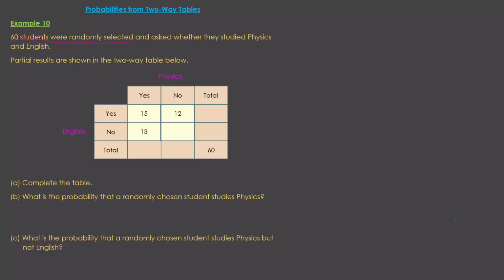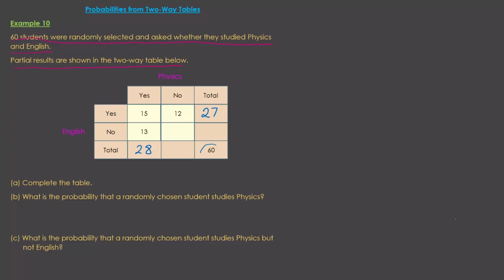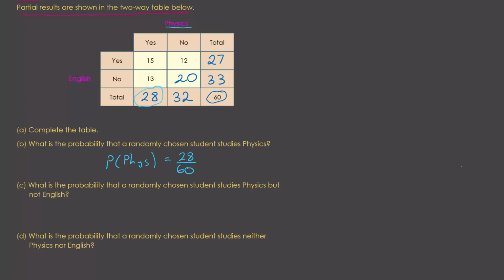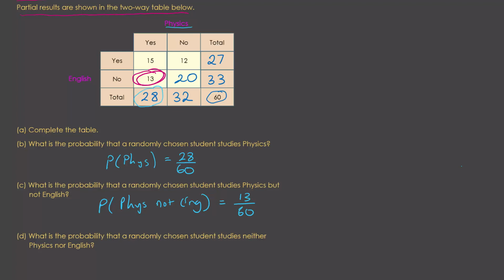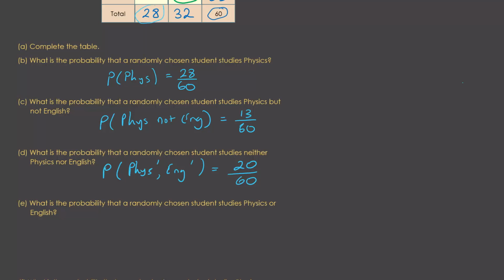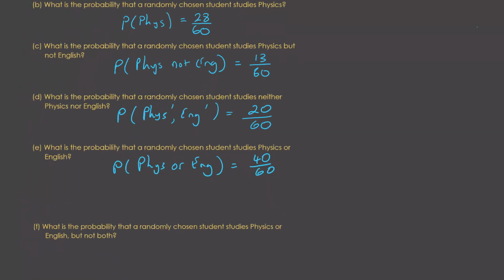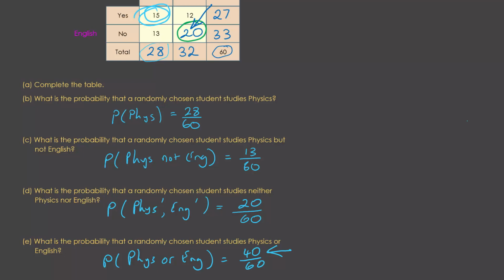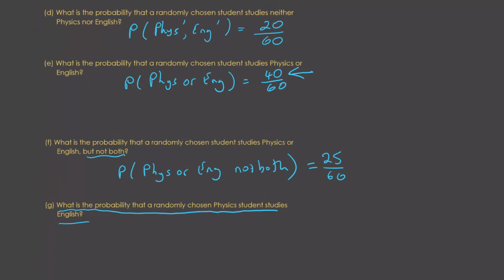Y 8 Probability Two Way Tables Example 10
Probability from two-way tables.